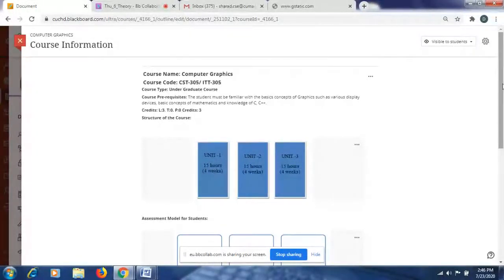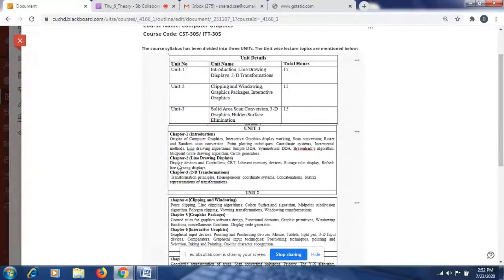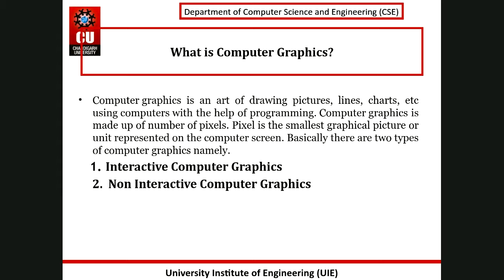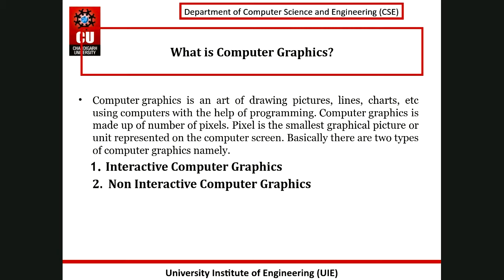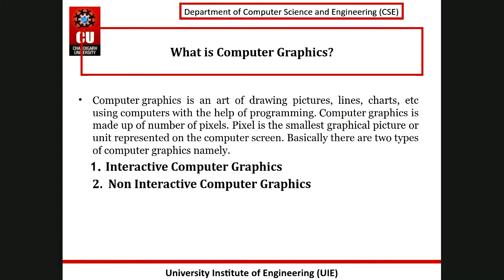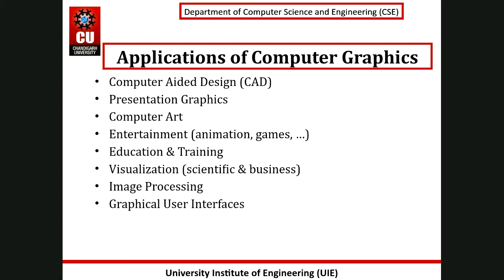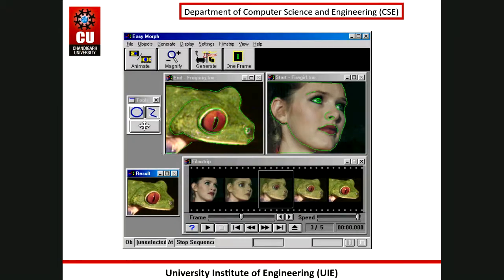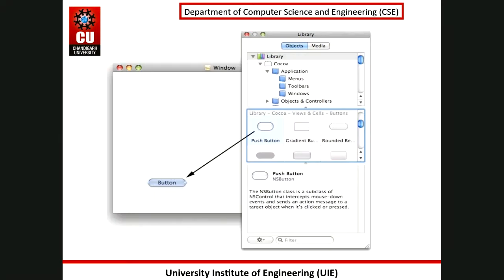Introduction to Computer Graphics